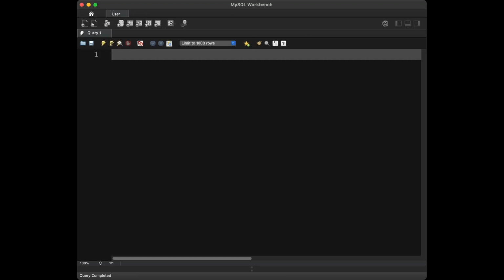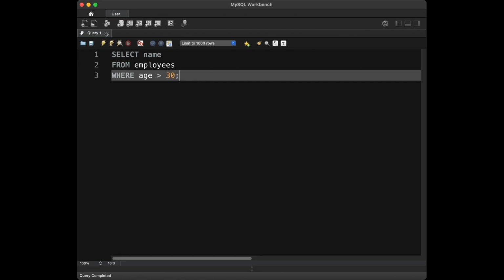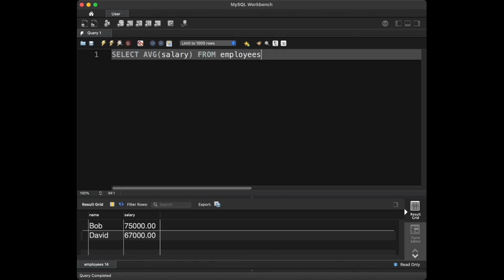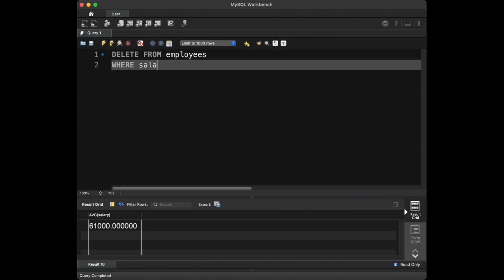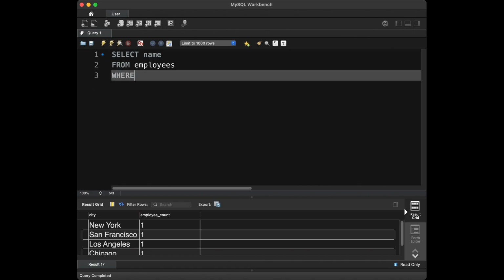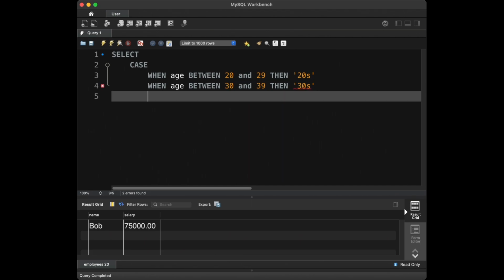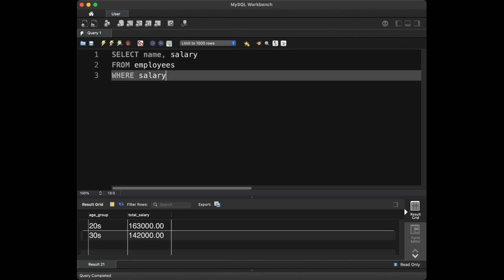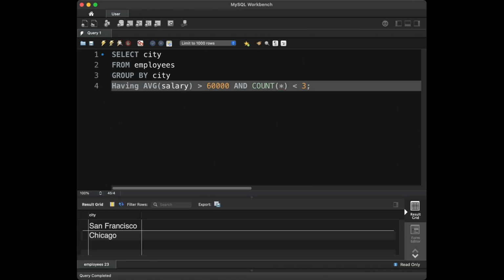SQL Interview Exercise - 10 Query Questions & Solutions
INSERT INTO employees (id, name, age, city, salary)
VALUES
    (1, 'Alice', 28, 'New York', 60000.00),
    (2, 'Bob', 35, 'San Francisco', 75000.00),
    (3, 'Charlie', 22, 'Los Angeles', 45000.00),
    (4, 'David', 30, 'Chicago', 67000.00),
    (5, 'Eve', 29, 'Boston', 58000.00);

We have a discord server where you can ask questions, contribute to the discussions and get help from the text channels in this server. Additionally, I'll be sharing my new videos in the server, so you can join and never miss any of the content I publish. Join to the discord server: